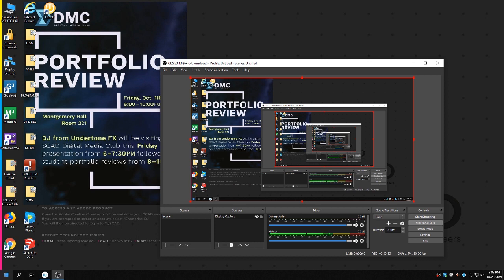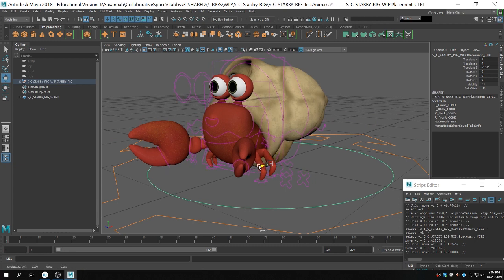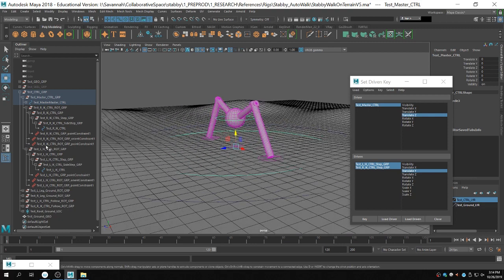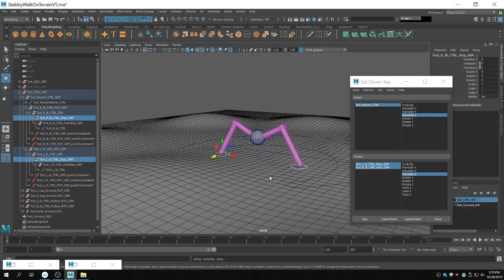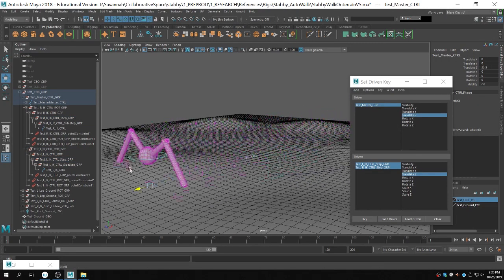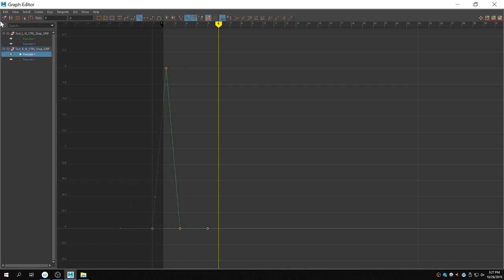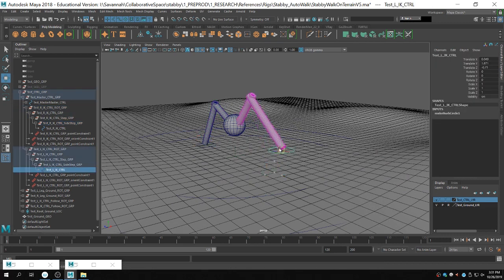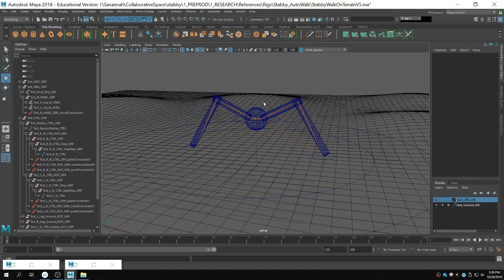SCAD Rigging Union: Autowalk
In this video, Andrew demos an autowalk feature for arthropod characters using driven keys.